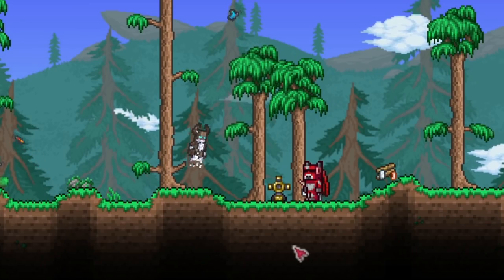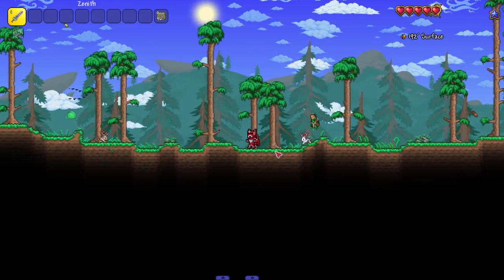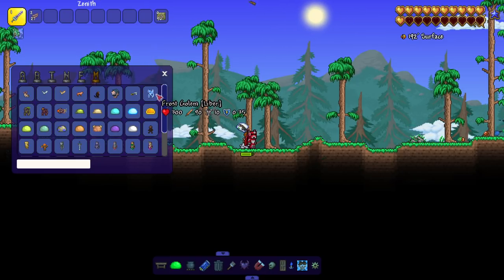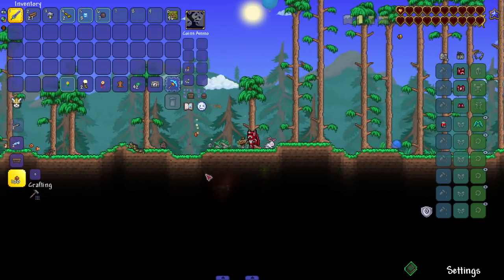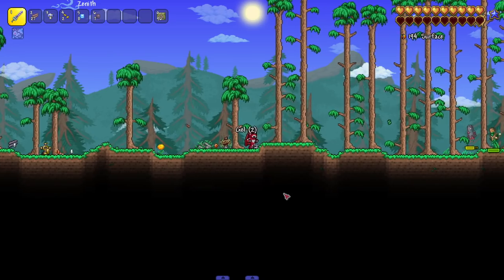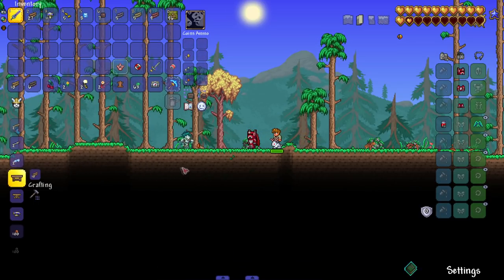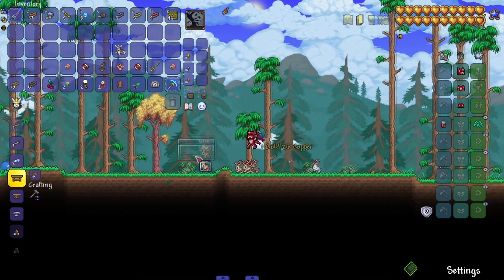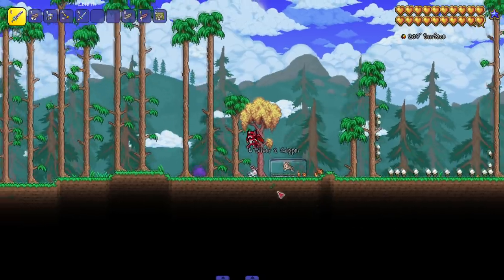this Terraria mod adds in 50+ NEW ENEMIES...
Ever wanted more enemies that fit the theme of Terraria, look no further with this mod!